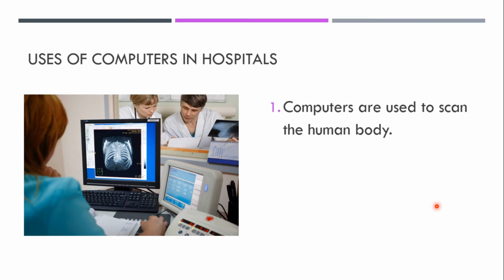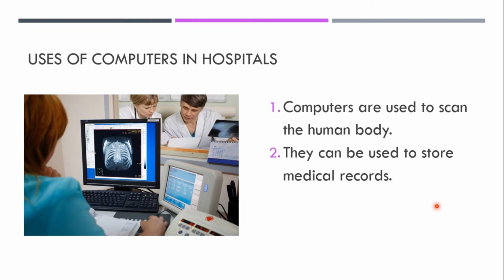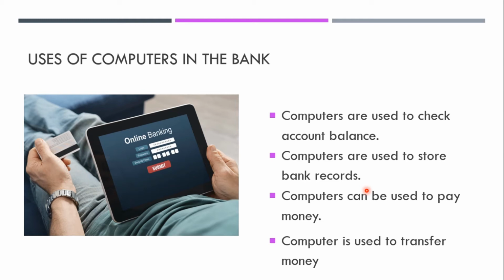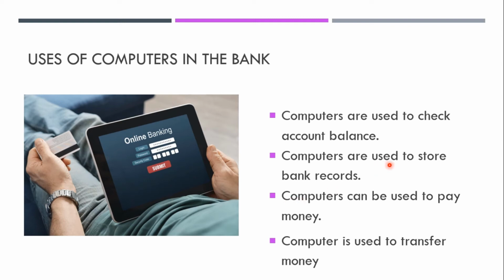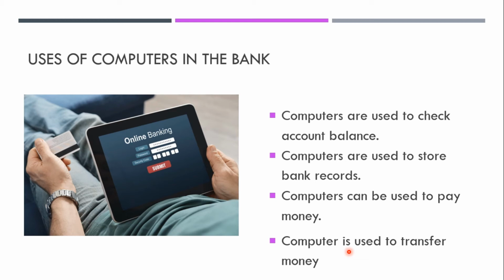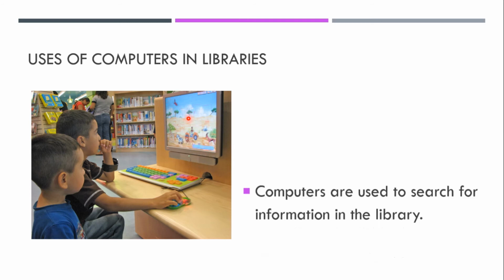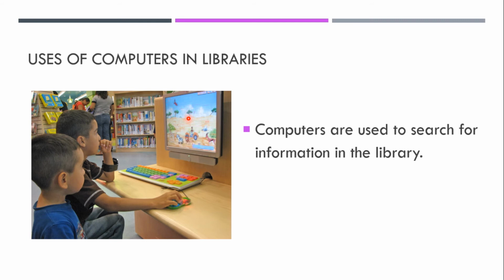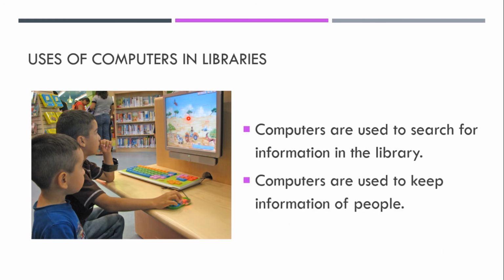Year 1 Week 2 Uses of computers in banks